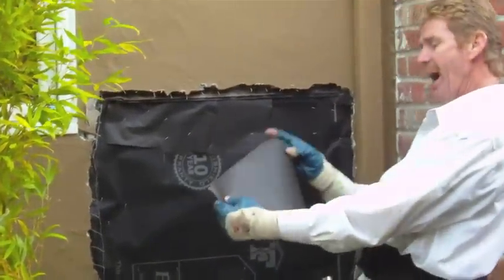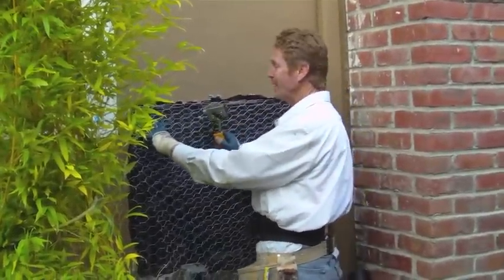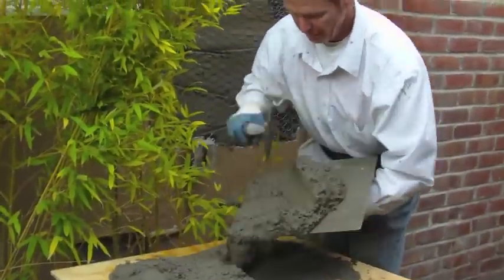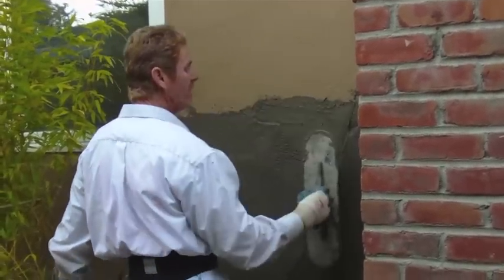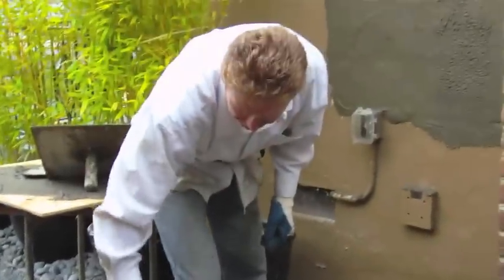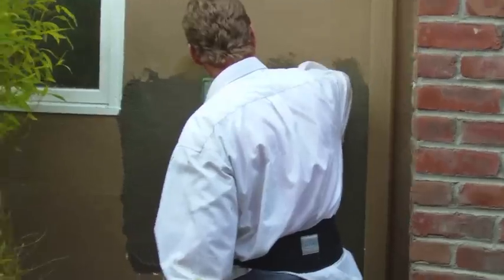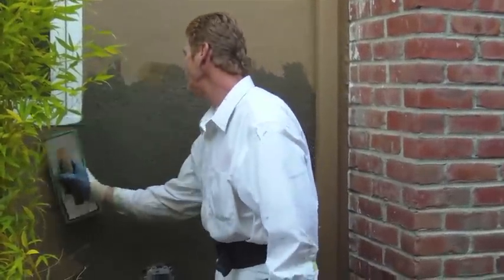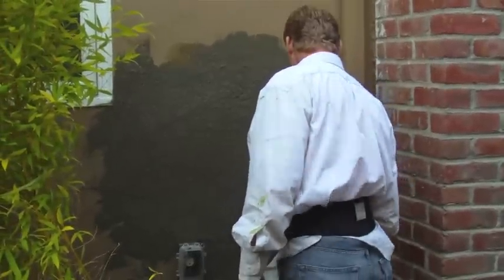Patch air conditioner hole with fast set stucco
Kirk and Jason Giordano Plastering Inc.

In this quick video, I will show you how to quickly repair an exterior hole in your stucco, such as those left, by removing an air conditioning system or any other protrusion through the wall.

First, you must have lath material to tie into, which may require carefully breaking out the stucco. Remember that you must have the materials tested for hazardous substances before any demo work can be done. Then you lath it, paying careful attention to overlap in the proper places.